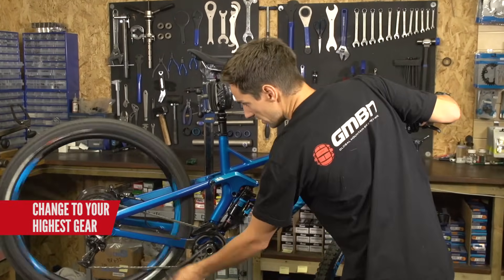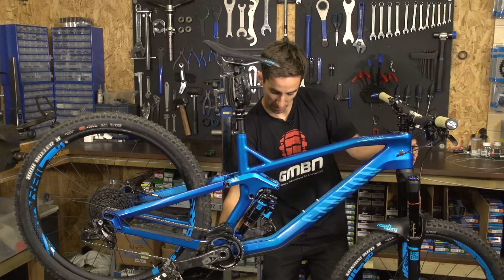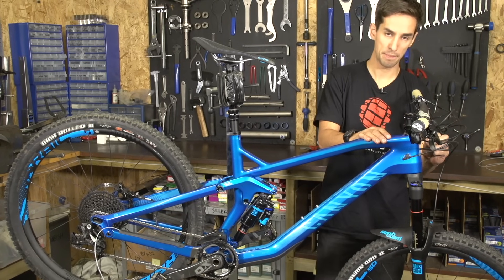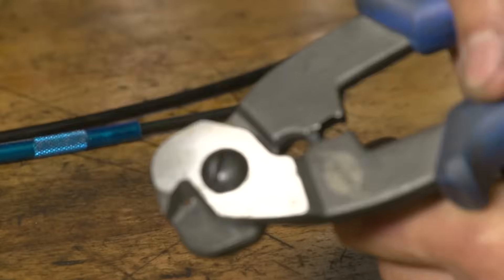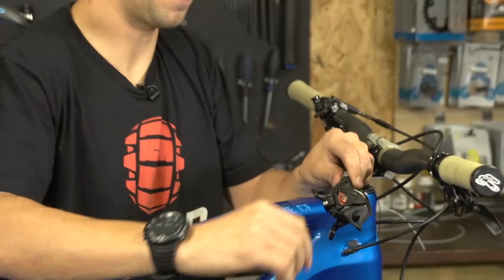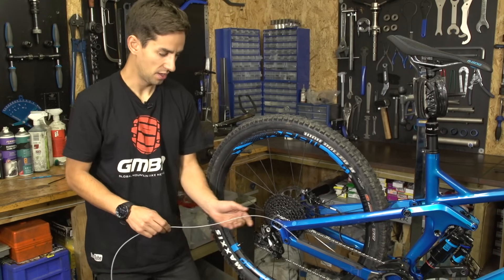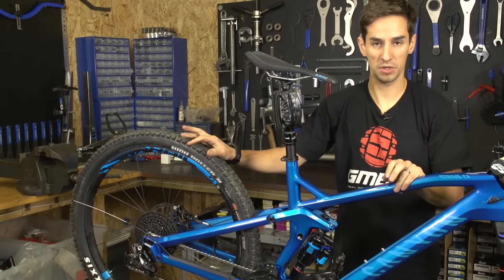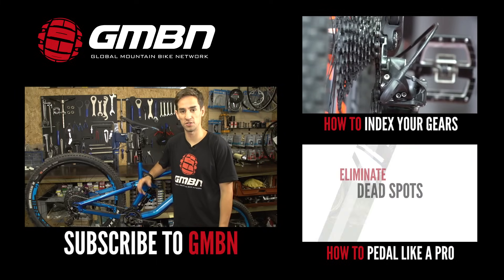How To Replace Gear Cables - Mountain Bike Maintenance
Are your gears not shifting like they used to? It's time to replace your cables!

After pumping up your tyres, replacing cables is probably the 2nd most common maintenance job on your bike. Although it can be made a bit trickier with the advent of internal cable routing on some newer bikes, it requires just an allen key, a set of replacement cables and a good set of cable cutters to get the job done.

Replace your inner cables any time they look rusty, worn or frayed. If it feels like the cables are coming up against a lot of friction and the inner cables are ok, then it might be time to replace the plastic outer housing too. Neil shows you how to do the complete job, however your bike happens to be set up.